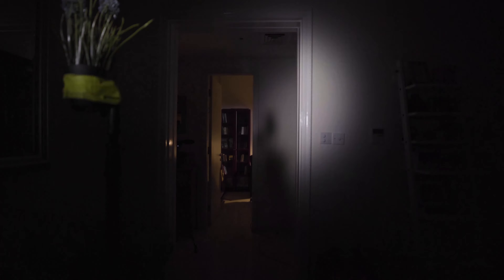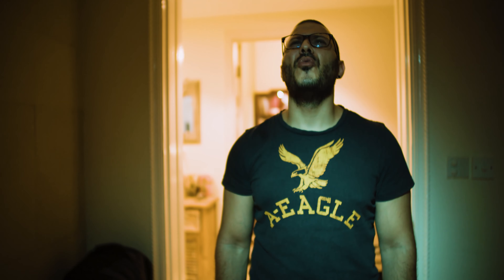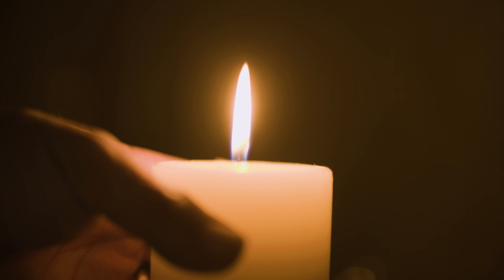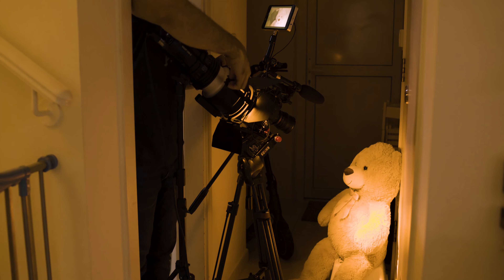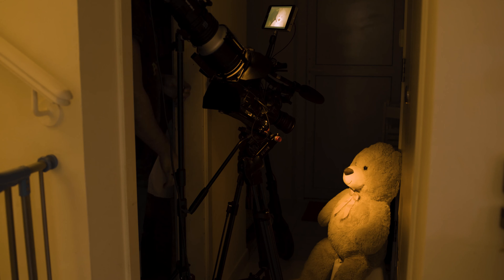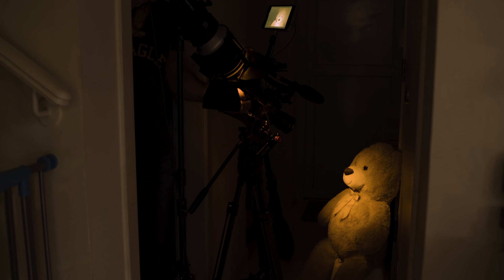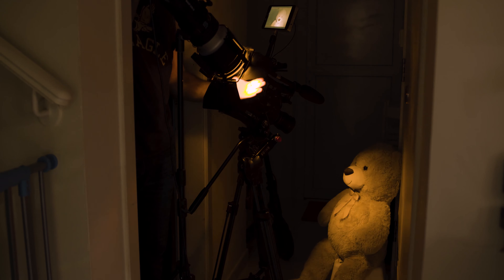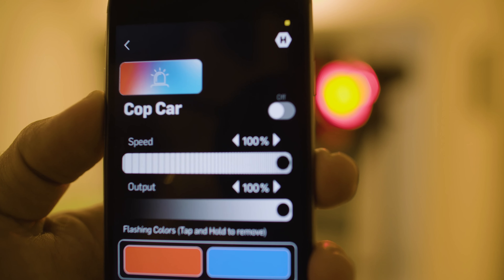Film Dummies - WHAT IS a KEY LIGHT used for?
This video is the start of a new series I'm making around the basics of lighting and cinematography, the series is called Film Dummies and in this video we see what is a key light used for.

In the coming weeks I'll be making more videos about basic lighting and cinematography tips & techniques. This is not only for the novice filmmakers/cameramen out there, but for everyone from all levels of experience in the filmmaking industry, Film Lighting is a matter of style and preference, so anyone can learn from someone else's experience no matter how advanced and experienced they are.

Hopefully this (Film Dummies - WHAT IS a KEY LIGHT used for?) would help you guys understand key lighting and why it is crucial for cinematography, as it is the first stepping stone towards lighting up a whole scene correctly.

And If you like what you see,

CineStuff Out!